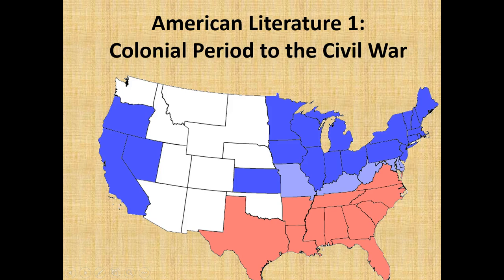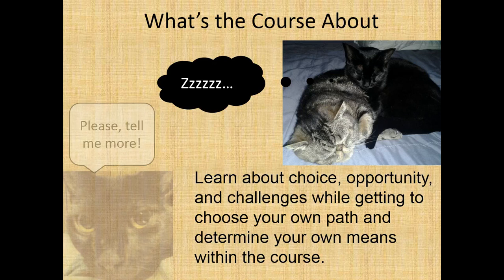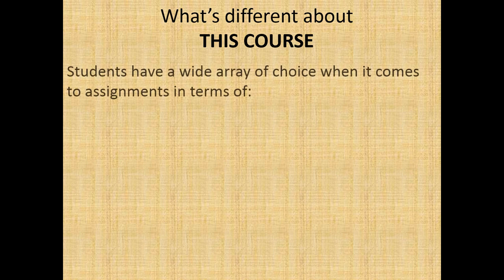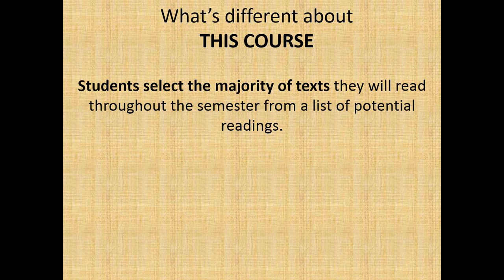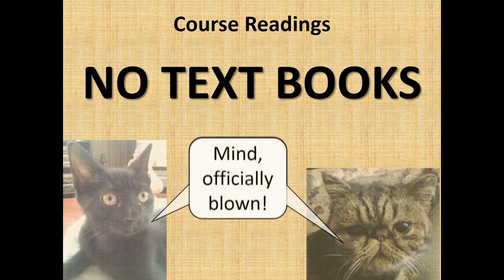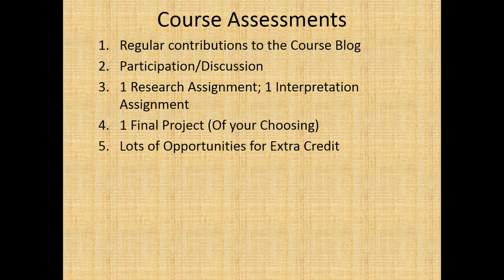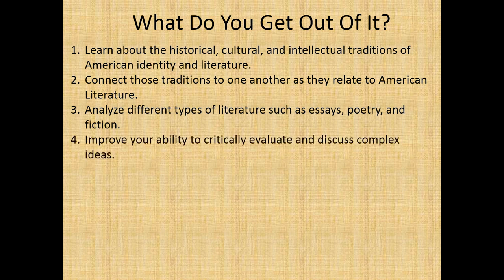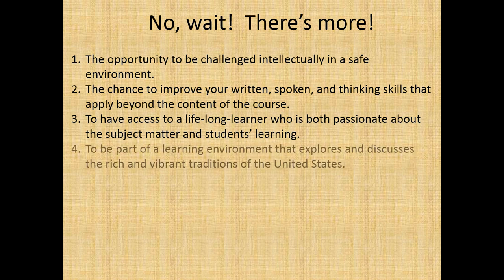Video Introduction American Literature 1 Hybrid Flexible Course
A brief video introduction providing context of the late 19th and early 20th century in American Literature.  This video has been created by Lance Eaton for instructional use for his students.